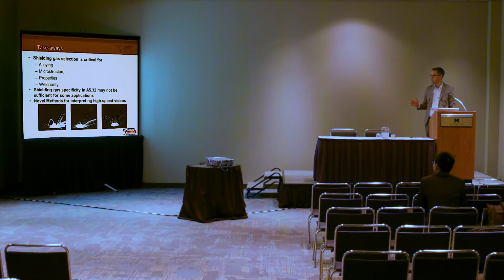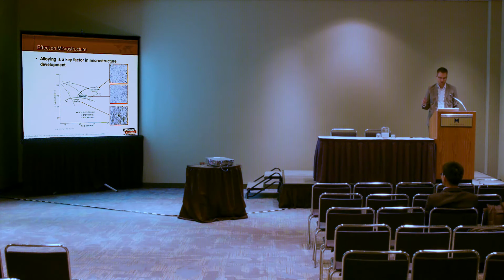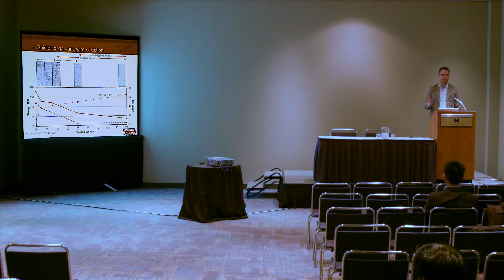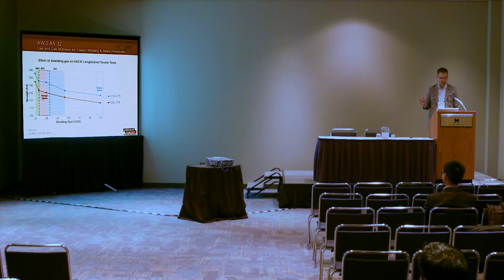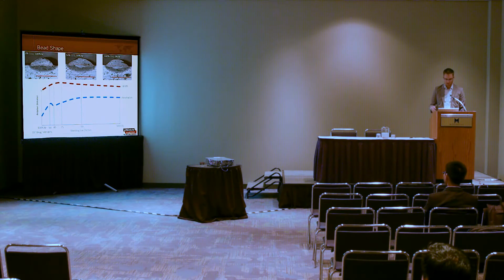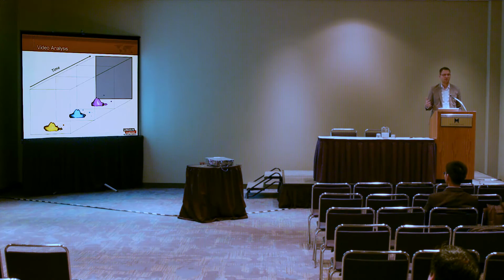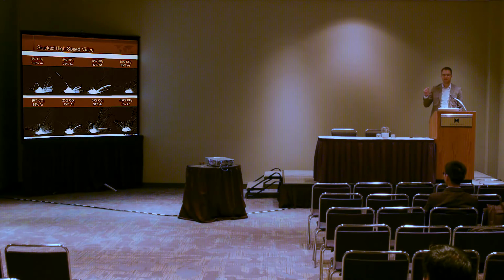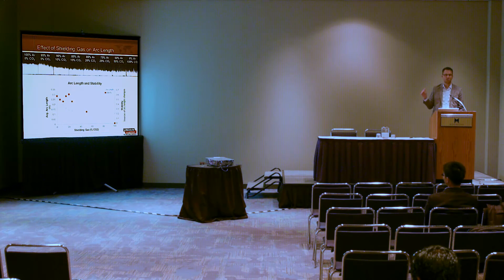Productivity Through Process Selection In High Strength Cored Wires